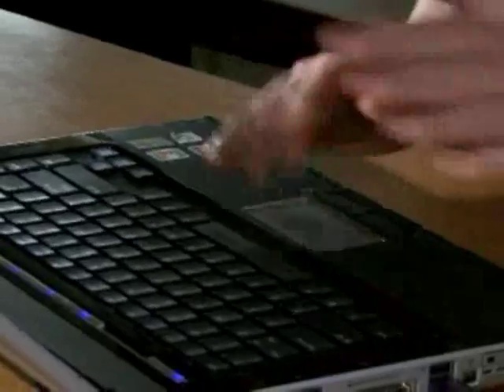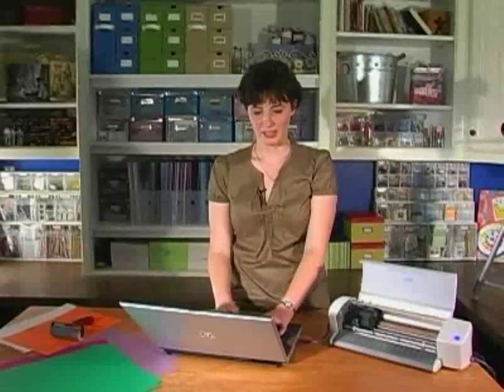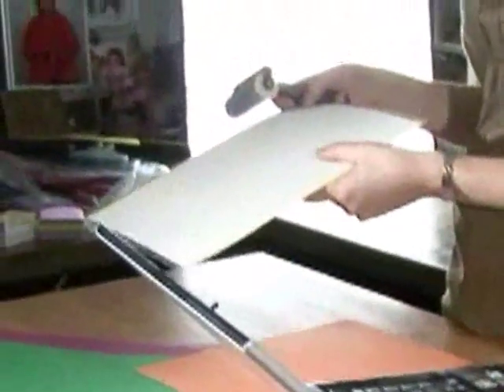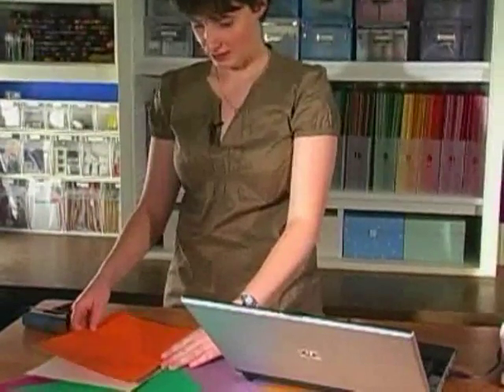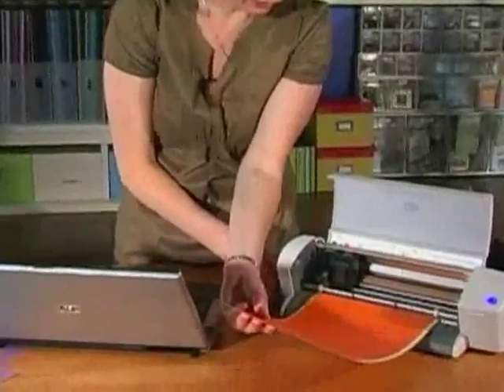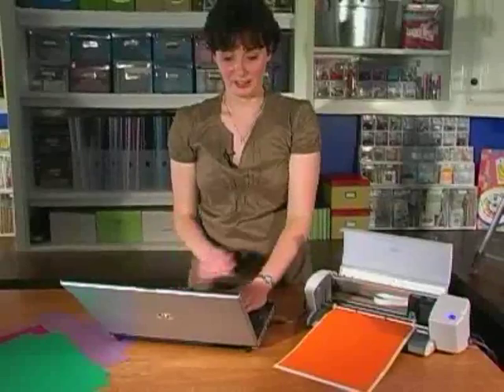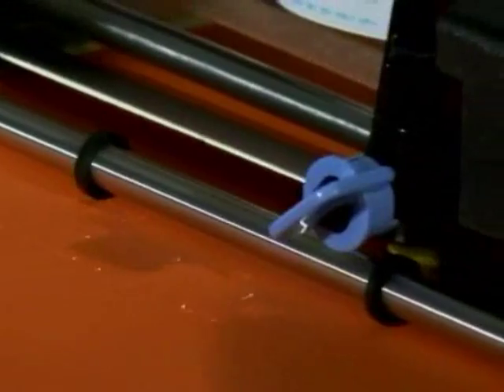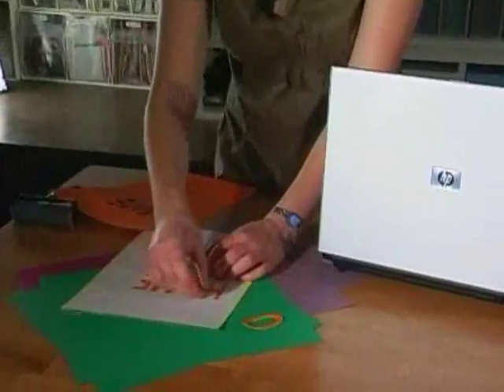Ask Erin: Silhouette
Erin shows you how to use the Silhouette.